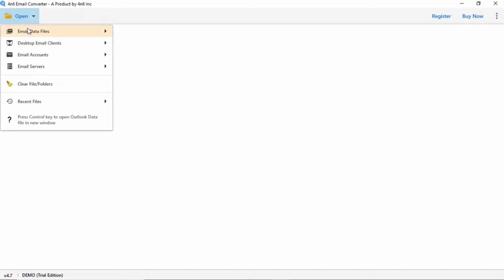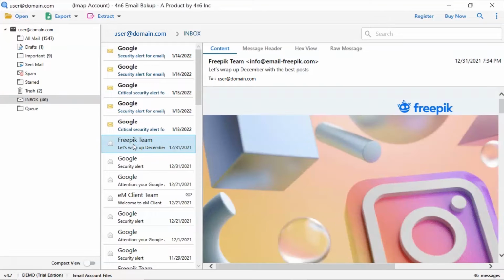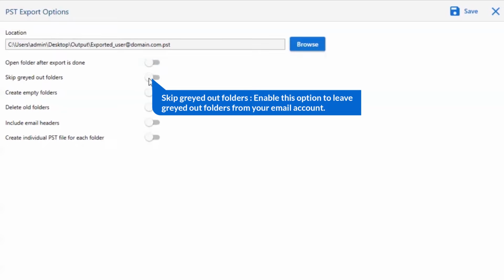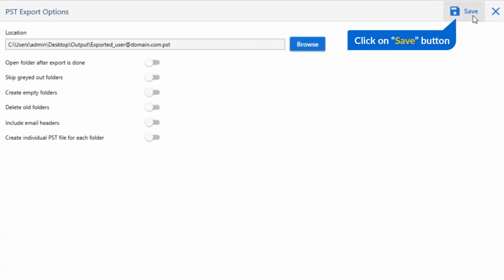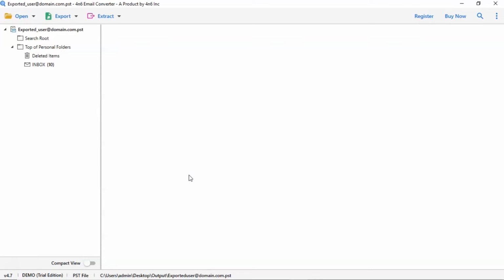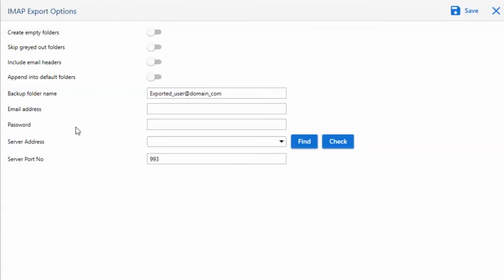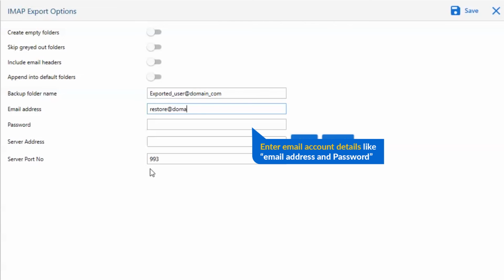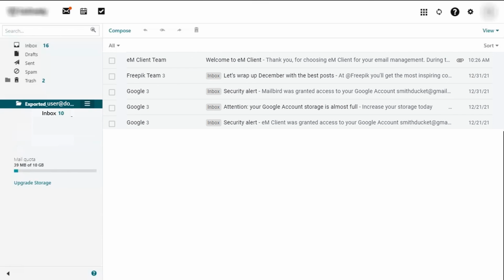How to Backup and Restore Email in cPanel - Reliable Approach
Here, in this video we are going to discuss about How to backup and restore email in cpanel? There are multiple software’s available in the market but user always wants best software for their issues. We will provide them best tool i.e., 4n6 Email Converter. There are many users who are not able to perform this task and are searching for the perfect solution.  It can be done through the help of best technical solution.

The interface of this program is quite simple. It is a professional utility but still it can be used by both technical and domestic users. Also, it supports all the latest versions of Microsoft Windows OS.

How to use Email Converter – Working Procedure

For performing this task user have to follow some simple steps to start using this tool:

Backup Procedure:

1. First, install and run Email converter on your Windows OS.
2. After that, click on Email accounts option and enter its credentials. Then tap on any email to see its detailed preview.
3. Then, select any desired saving option from the given list and then browse destination to save final output data.
4. Finally, click on save button to complete the backup procedure.

Restore Procedure:

5. First, click on open button and select Email data files. Then click on Outlook OST/PST files option.
6. After that, select IMAP saving option and select the folder for the conversion.
7. Then, enter its account login credentials and click on save button.
8. After completion of the process user can see the output data easily.

This tool always maintains the email structure and folder hierarchy of the mailbox. Its Advanced Settings & Troubleshoot also available to assist users with any technical queries.

But for unlimited conversion and more features they have to purchase the tool.This tool always maintains the email structure and folder hierarchy of the mailbox. Its Advanced Settings & Troubleshoot also available to assist users with any technical queries.

0:00 – Introduction
0:26 – Click on Open button
0:29 – Email Accounts
0:38 – Enter login credentials
1:49 – Click on Export button
2:11 – Destination path
3:47 – Click on save button
Restore Process
4:36 – Email data files
4:52 – Preview emails
5:29 – Select IMAP option
7:05 – Enter login credentials
7:24 – Go to save option